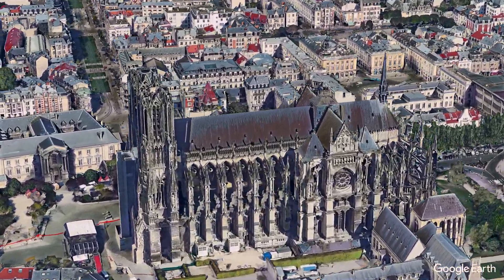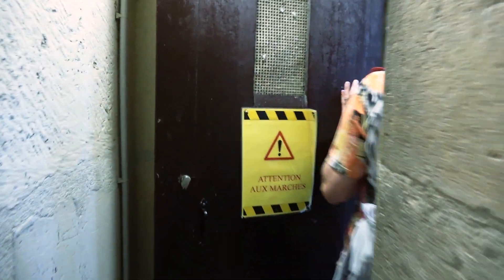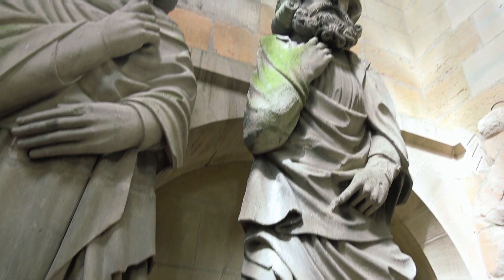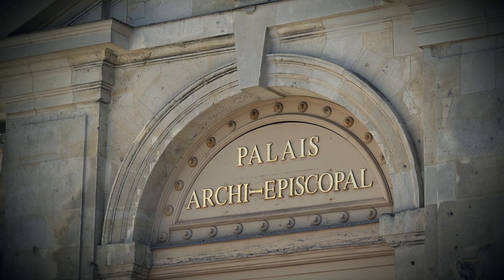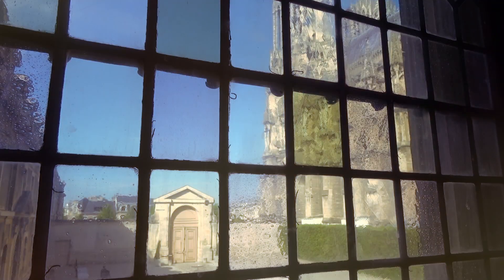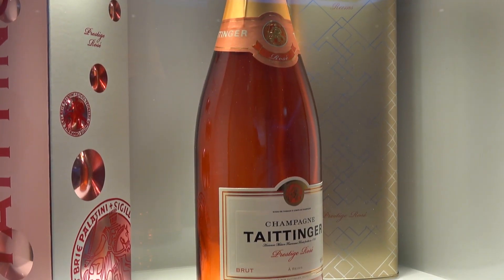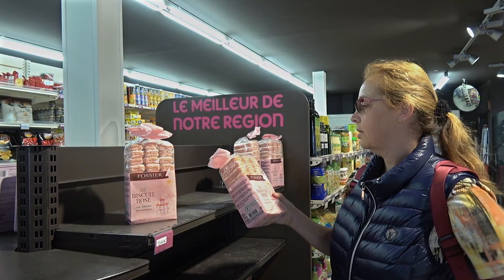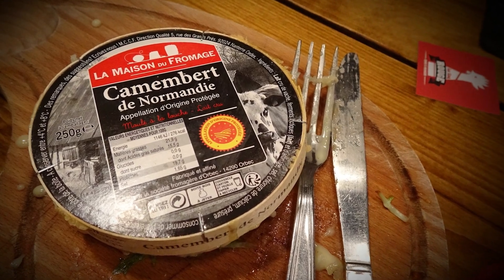Reims, France: Top travel places you should visit in two days ■ Part 1 of 16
Day 1 of 17: We spend one and a half day in this beautiful small city.
The cathedral is one of the most interesting ones in France, because you can visit the roof of the building. Also worthwell to see are the champagne cellars.
Hotel Ibis is a good choice to get fast to the inner city.

Shoot with Sony FDRAX53